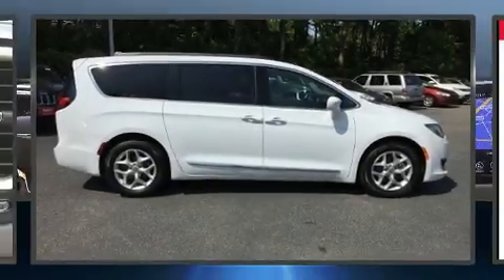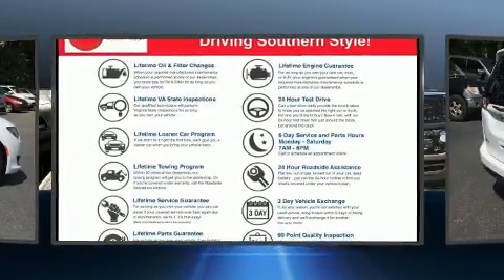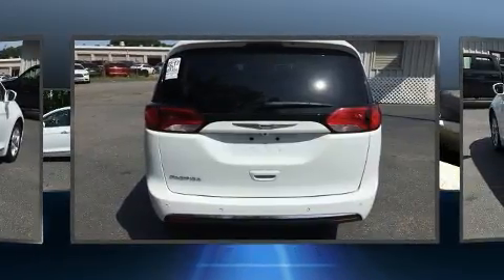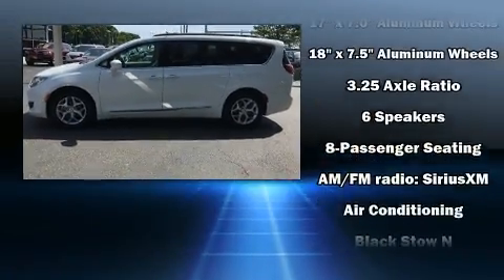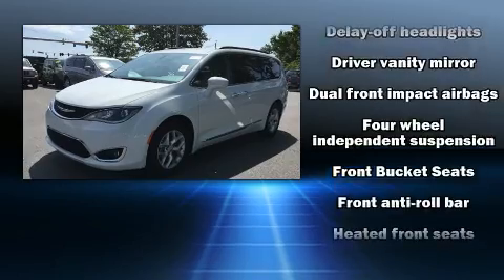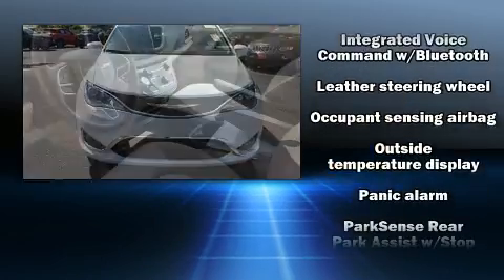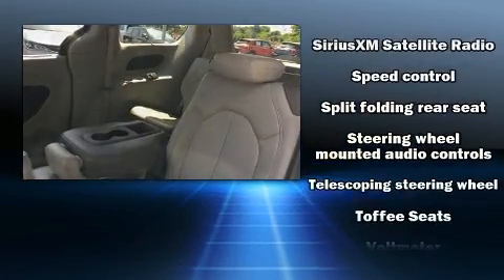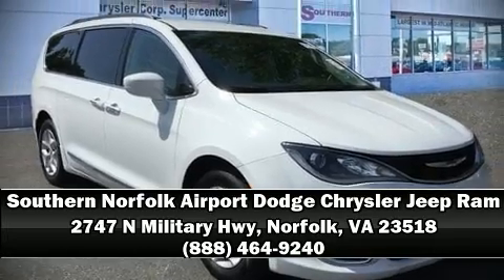2017 Chrysler Pacifica Touring-L in Norfolk, VA 23518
You can expect a lot from the 2017 Chrysler Pacifica. With fewer than 25,000 miles on the odometer, this vehicle stands out from the competition! It features a front-wheel-drive platform, an automatic transmission, and a refined 6 cylinder engine. All of the premium features expected of a Chrysler are offered, including: delay-off headlights, front and rear reading lights, a built-in garage door transmitter, heated door mirrors, an overhead console, a roof rack, and leather upholstery. Storage solutions are integrated throughout the interior, demonstrating thoughtful attention to detail. Curtain airbags combine with standard stability control in creating a comprehensive safety network. It also arrives with a Carfax history report, indicating just one previous owner. You will have a pleasant shopping experience that is fun, informative, and never high pressured. Stop by our dealership or give us a call for more information.